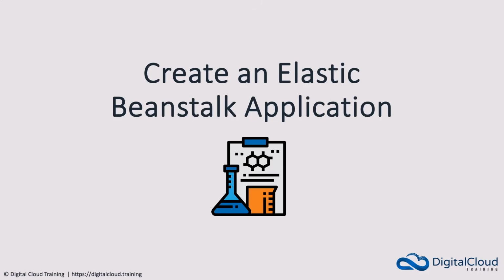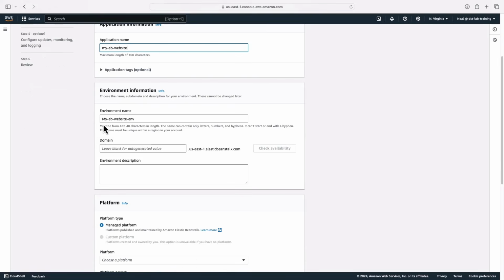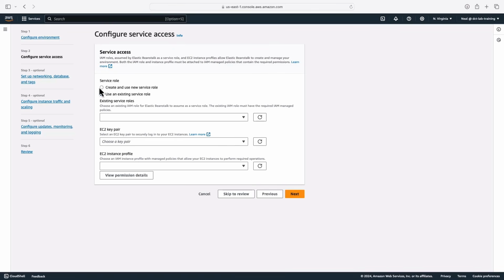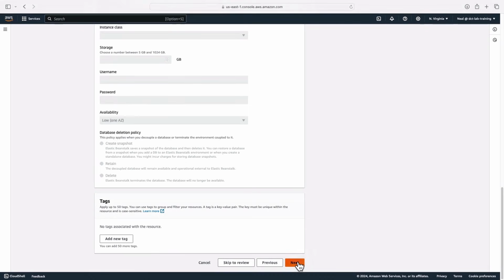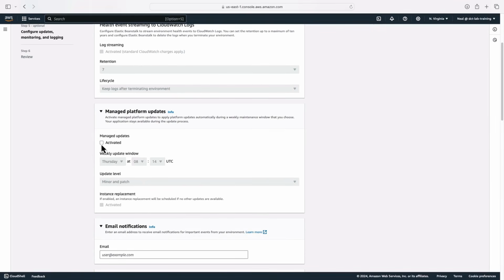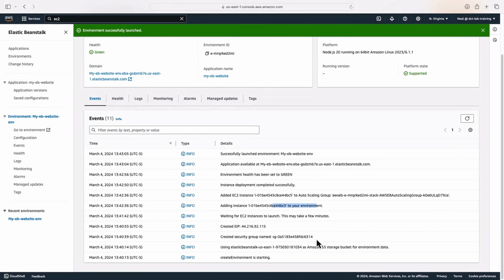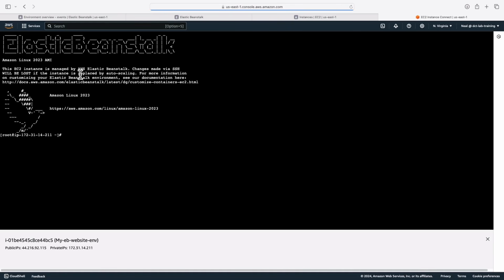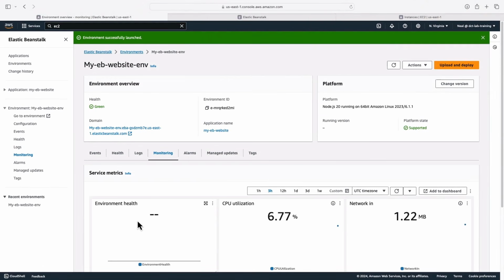Create an AWS Elastic Beanstalk Application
In this AWS video tutorial, you'll learn how to deploy a web server on an AWS Elastic Beanstalk Application stack.

📌 Timestamps
0:00 - Introduction
0:23 - Understanding Elastic Beanstalk Components
1:01 - Creating an Elastic Beanstalk Application
1:27 - Configuring the Managed Platform
3:06 - Choosing the VPC and Subnets
3:37 - Configuring Security and Instance Settings
4:06 - Selecting the EC2 Instance Type and Storage
4:18 - Disabling Optional Features
4:52 - Deployment Policies and Final Configuration
5:33 - Verifying the Deployment
6:13 - Testing the Web Application
6:24 - Viewing the EC2 Instance

AWS Elastic Beanstalk is a Platform as a Service (PaaS) offering from AWS in which your application stack from the hardware level through to the operating system and application framework are managed for you.

In this example, you'll learn how to deploy a Node.JS website on AWS Elastic Beanstalk.